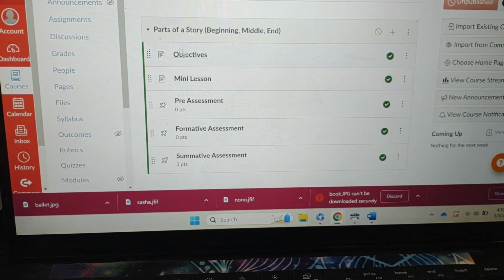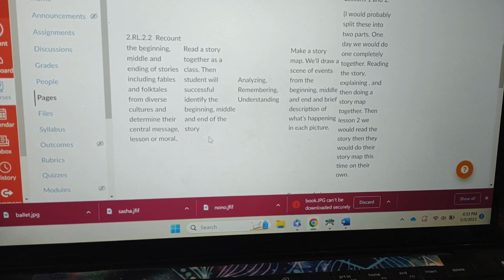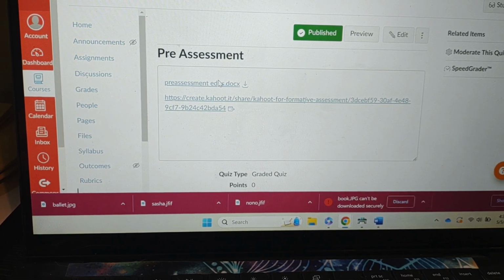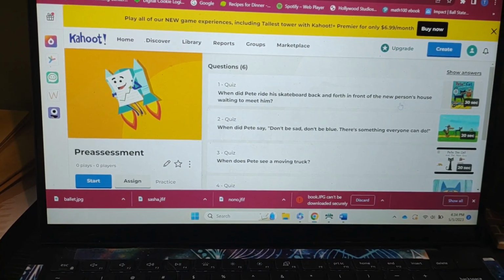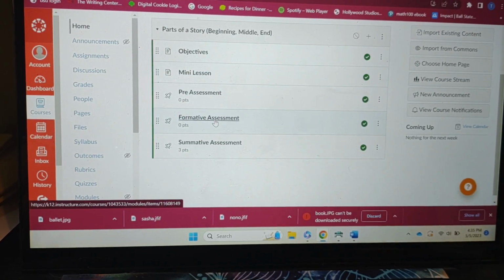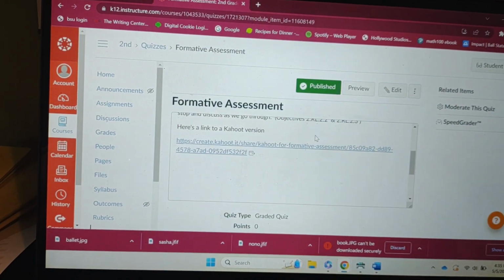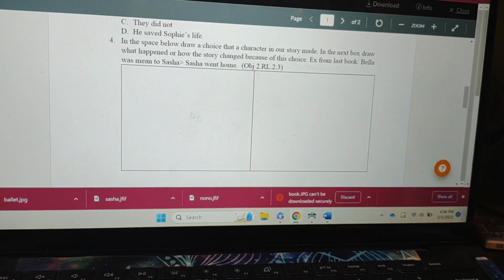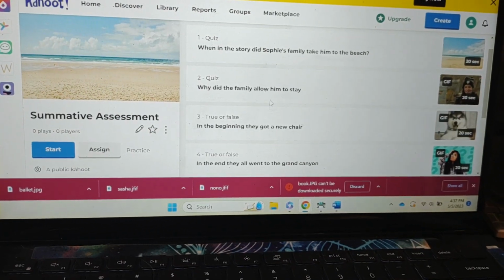May 5, 2023